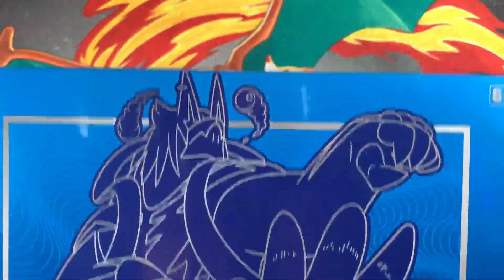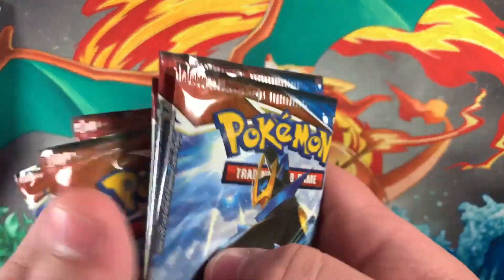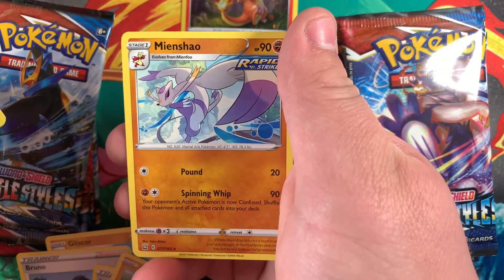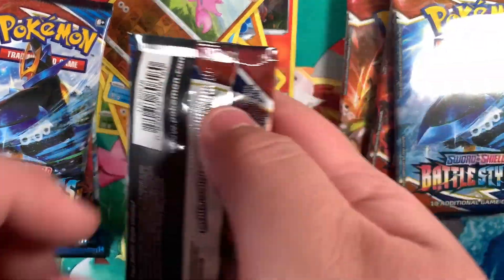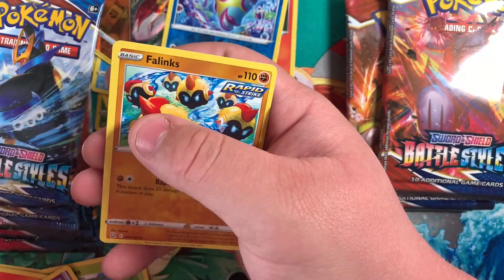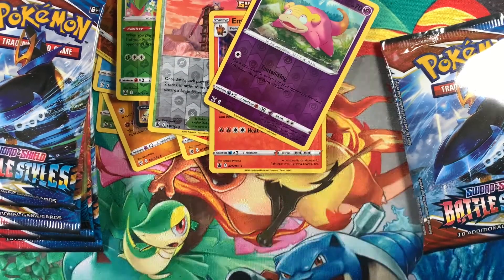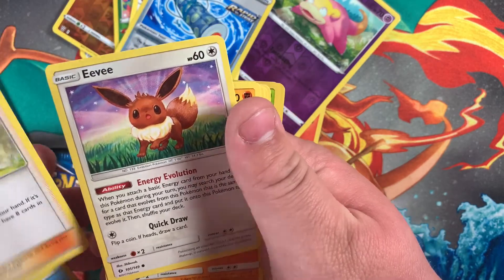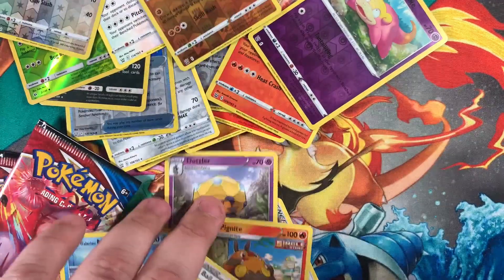Opening a BATTLE STYLES ETB!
Yeahh